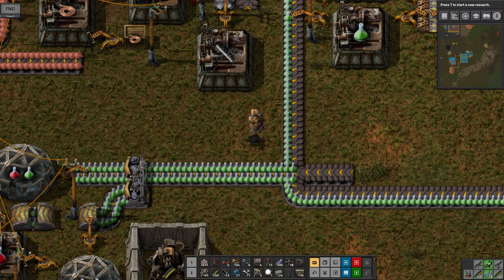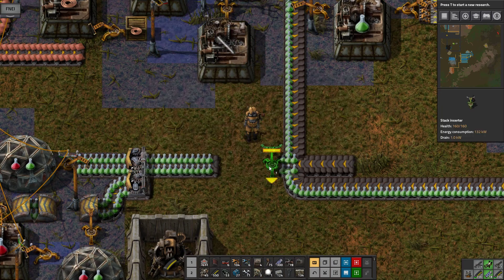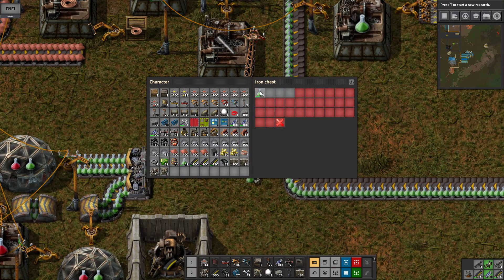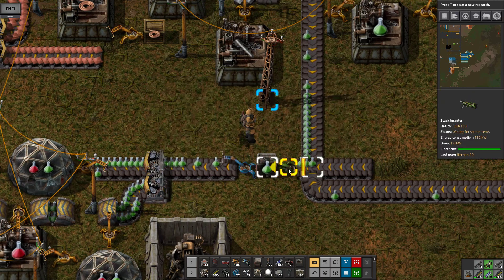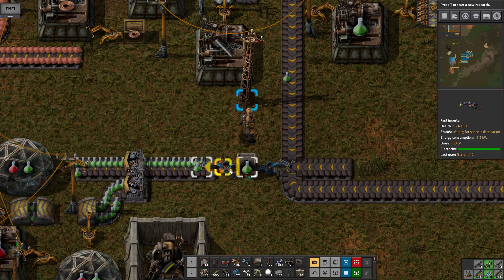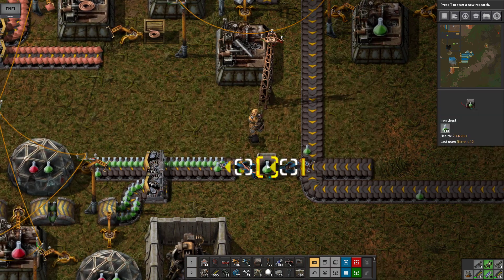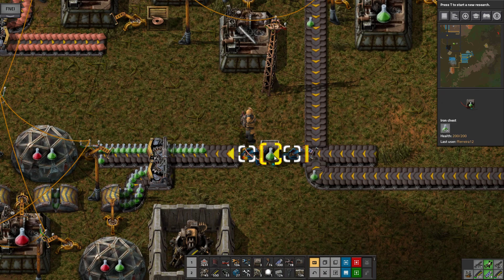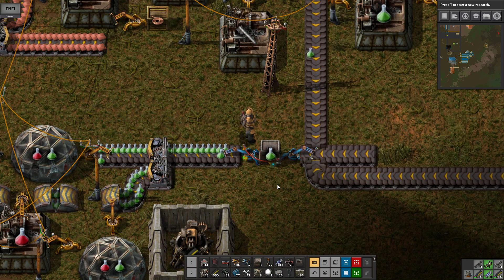Factorio - Tutorial Bits #3 - How to set up a chest to have a minimum amount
In today's episode of Tutorial Bits we learn how to setup a chest to have at least a given amount of an item.
It is useful if you have an item that is being buffered in a line but you also wanna take some items from it from time to time, like belts and inserters.